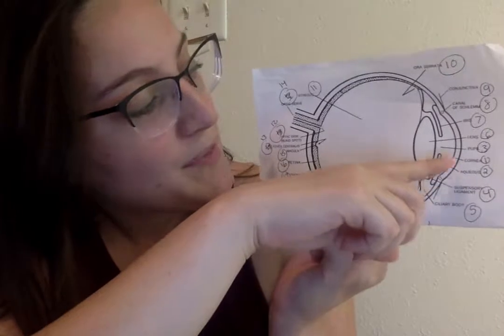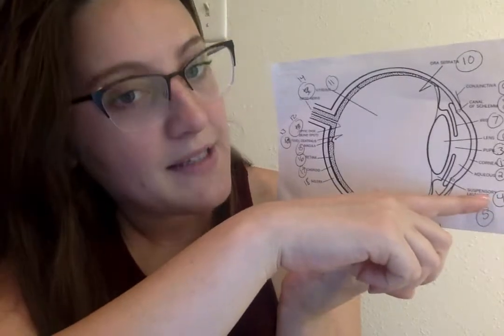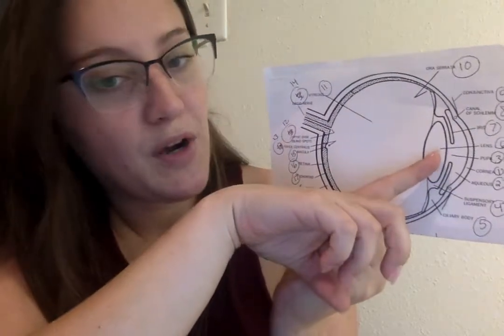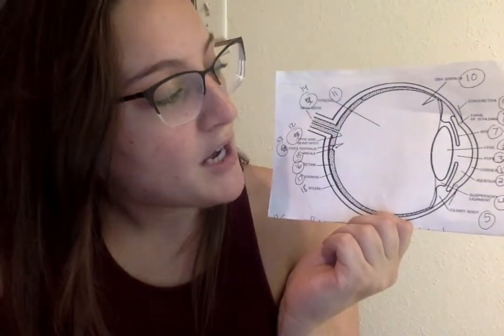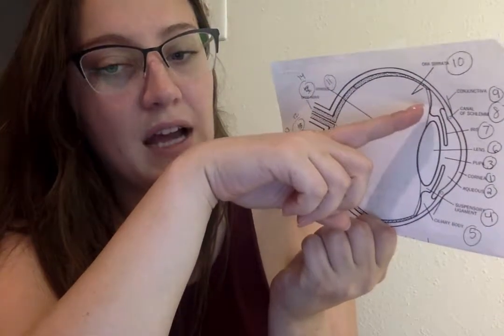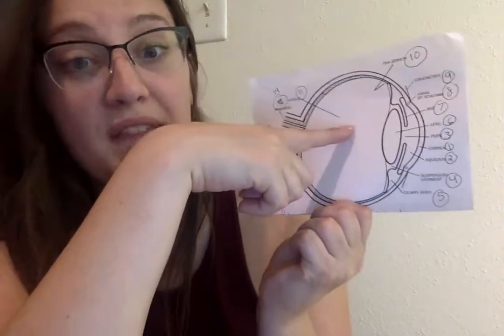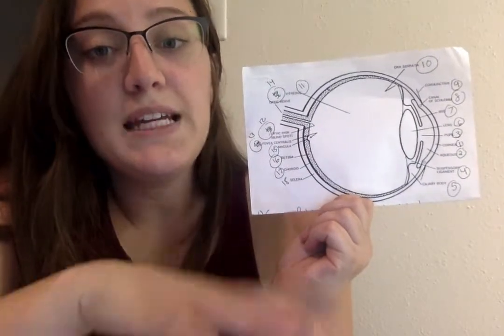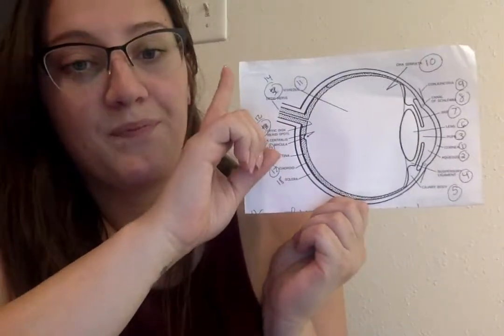EDSP 5383 Eye Report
EDSP 5383 Fall Semester